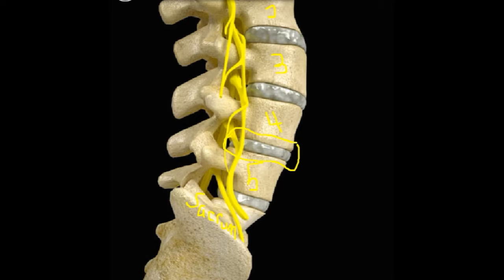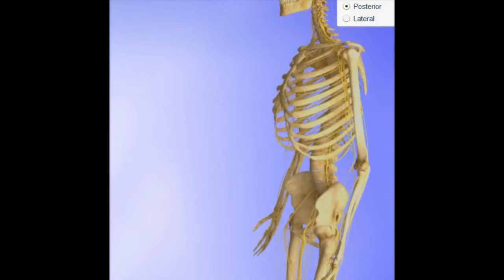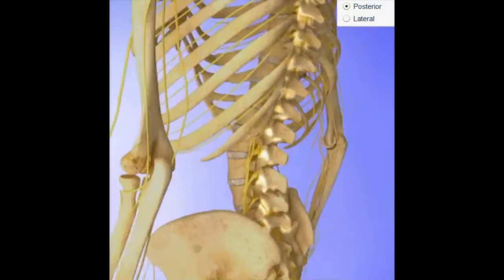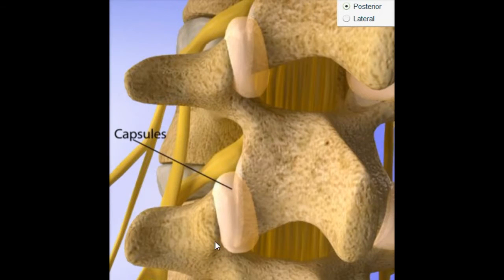segmental dysfunction video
Dr. Tod Howard talks about segmental dysfunction, the most common condition seen in his Groveland chiropractic office. South Lake Spine and Injury treats car accidents, sports injuries and workers comp.